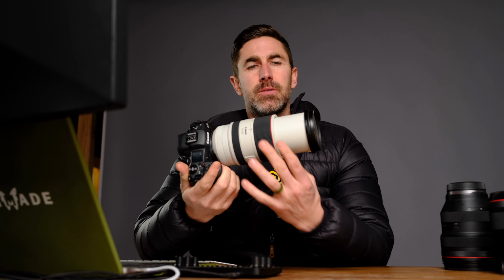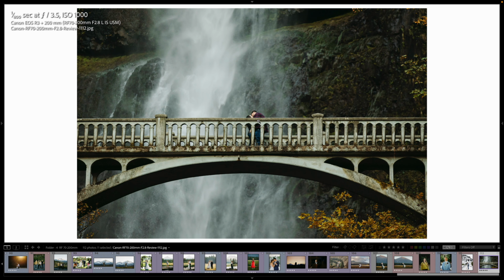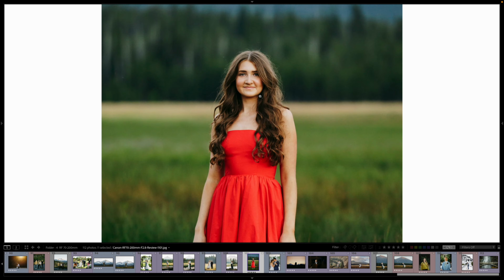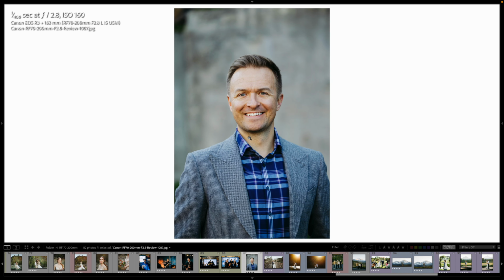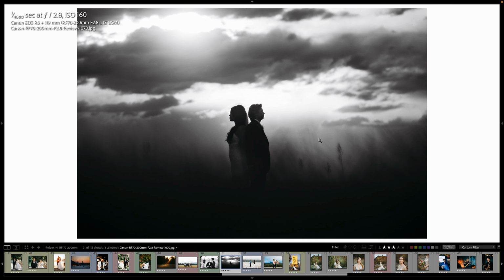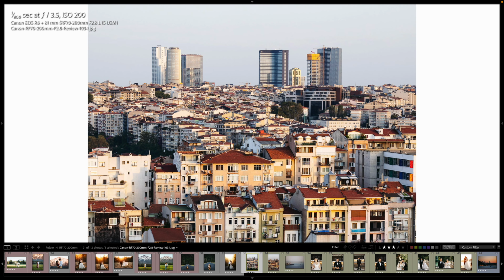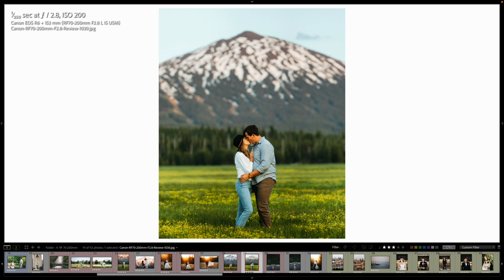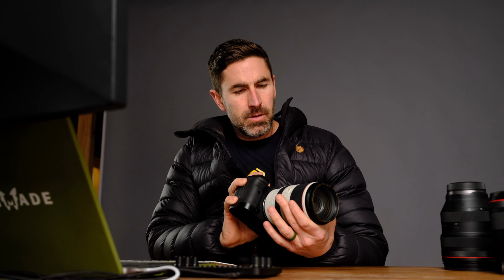Canon RF 70-200mm f2.8 - 100+ Wedding Review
Here are my thoughts on the Canon RF 70-200mm f2.8 lens. I have been using it from the fall of 2020 until now in early 2023. I am currently using Canon Cameras and Lens. There is also some other gear in here that I find to be helpful. I have photographed 100+ weddings with it and 150+ other sessions.

Canon Bodies that I recommend.

Canon Lenses that I recommend.
Samyang RF 14mm 2.8 (now hard to find)
Samyang 85mm F1.4 (now hard to find)

Flashpoint Zom LI-ON X R2 C
IViSii G2 RGB Light

Godox ML60bi
Softbox AD-S60S